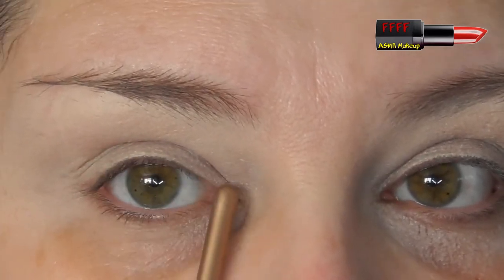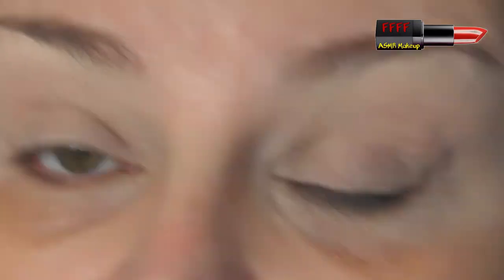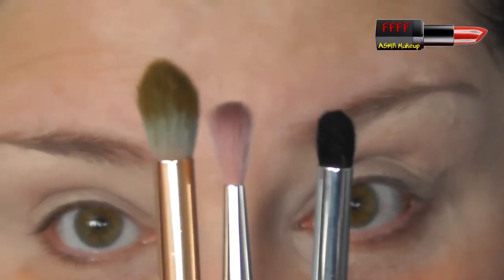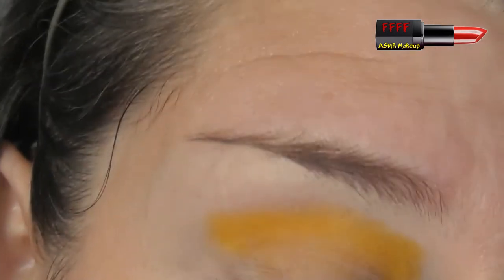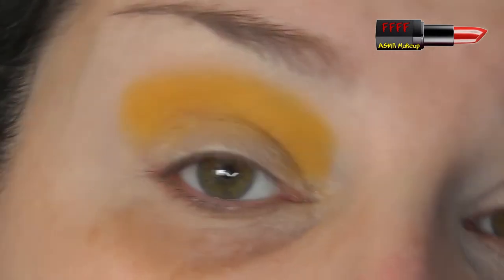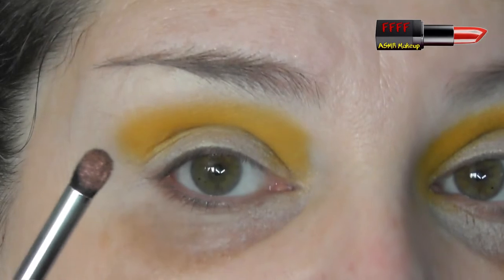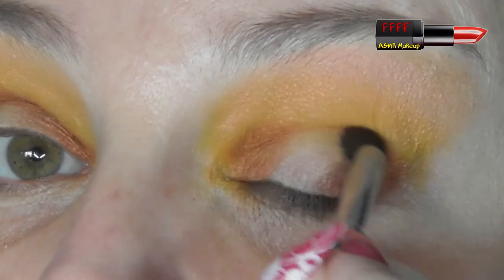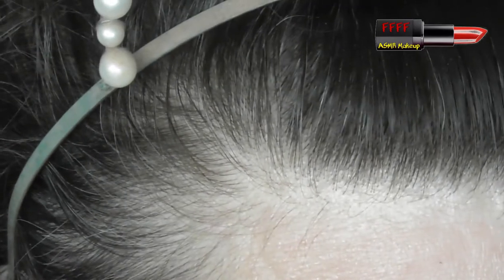Low Buy Episode 7 - Coloured Raine Individual Shadows | ASMR Makeup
Continuing with my low buy purchases, these are the Coloured Raine individual shadows that I purchased from the gift card I won from Jamie from Panicked Antics.  I hope you enjoy the film!

Not my code but if you use it the money goes to animal welfare charities